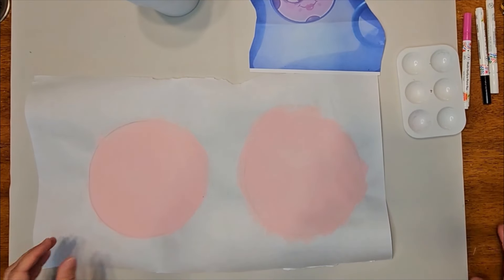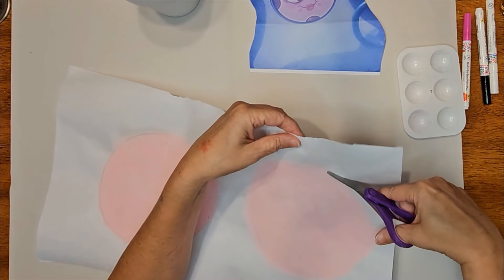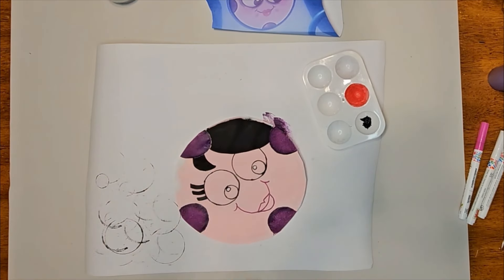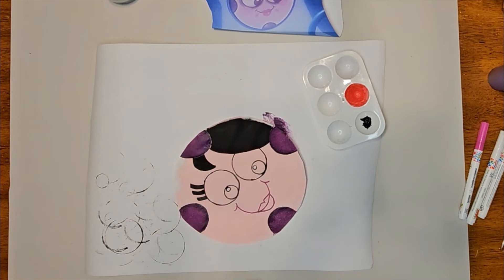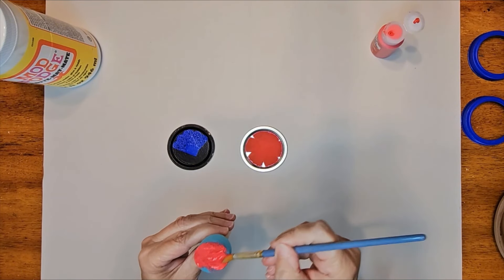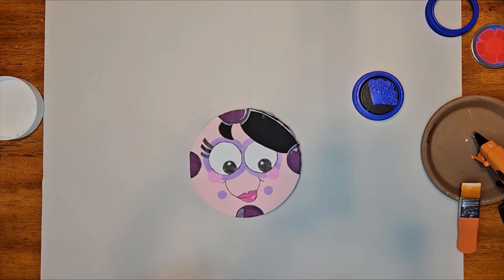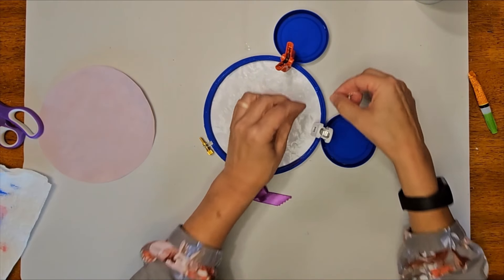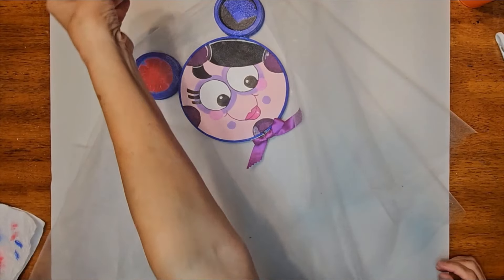Make Your Own Boodles Ghost from Mickey's Monster Musical for Halloween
Join me to make Boodles, a not-so-scary ghost featured in Mickey's Monster Musical.

Boodles face is almost all circles, which makes this an excellent project for any skill level.

So, grab several things to use for round templates. Examples might include:
✔️the round cardboard support for tape or toilet paper
✔️round biscuit or cookie cutters
✔️a fruit juice glass
✔️thread spools

Other Supplies:
✔️Embroidery hoop
✔️Freezer paper
✔️2 Canning Jar Lids (seals and rings)
✔️Matte ModPodge and applicator*
✔️Craft glue such as E6000
✔️Hot glue gun and sticks
✔️Paintbrushes
✔️Spouncers
✔️Scissors
✔️Small clamps
✔️4” doily
✔️tulle
✔️ribbon or bow

Paint List:
BOODLES FACE
*FolkArt Matte Acrylic Paints in
 Bright Pink
 Brilliant Ultramarine
 Lavender
 Wicker White
*FolkArt Flat Acrylic Paint
 Grapevine
*Apple Barrel Multi Surface Paint Pens
 Black
 Pink
 White

BOODLES EARS
*FolkArt Matt Acrylic Paints
 Apple Red
 Brilliant Ultramarine
*FolkArt Acrylic Matte
 Napthol Crimson
*Apple Barrel Paint Pens
 Black
 Blue
 Pink

Timestamp
00:00 Let's make Boodles
00:20 Painting support elements
00:45 Painting Boodles face
02:20 Painting the ears
03:08 Putting it all together
05:00 Finished Boodles